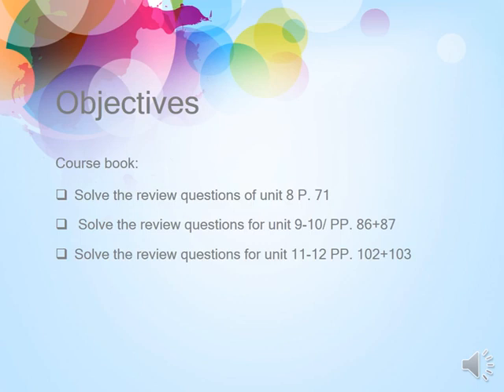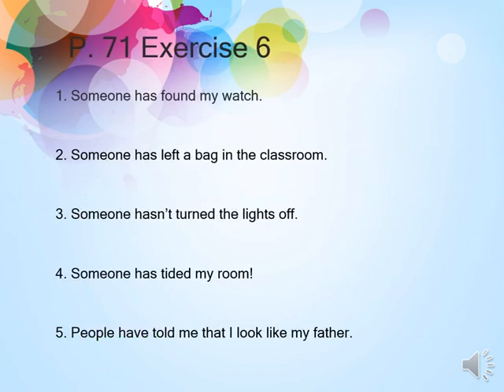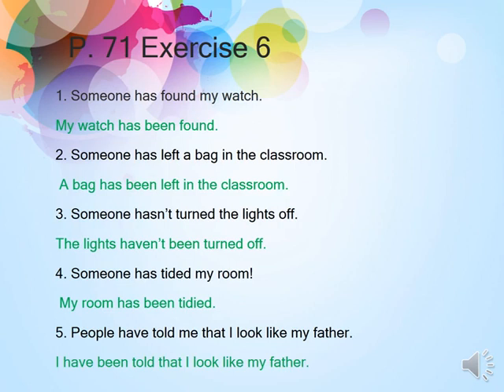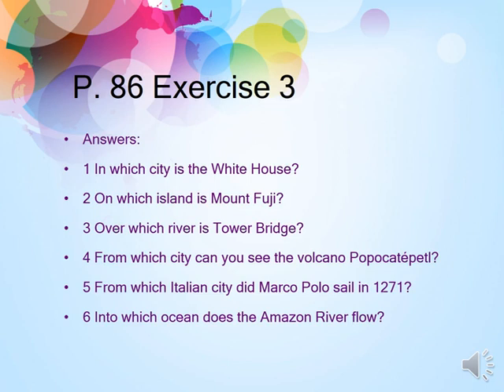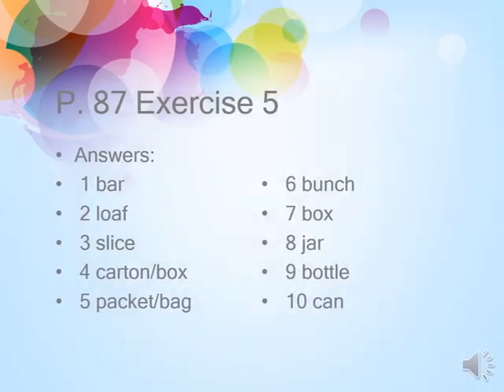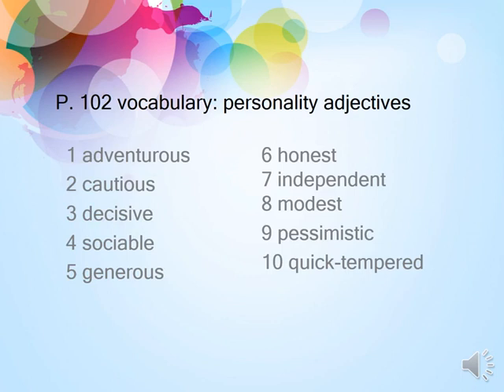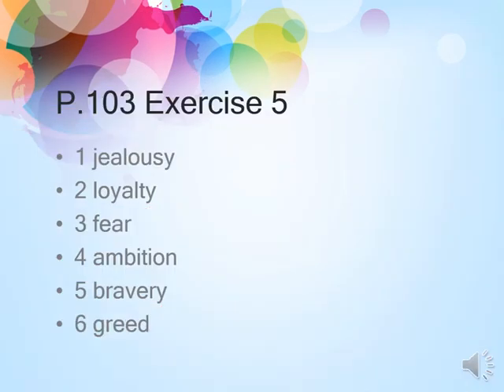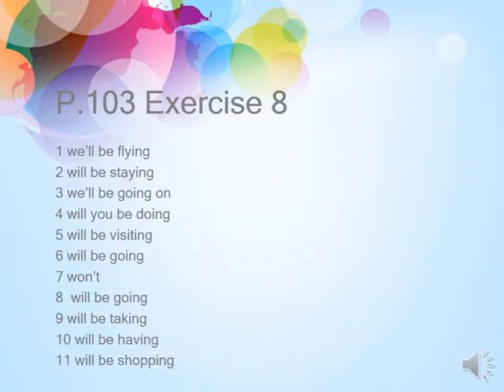English Year 7 Lesson 14